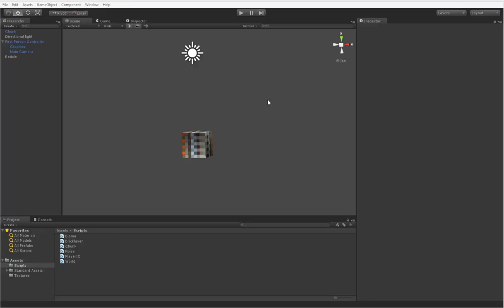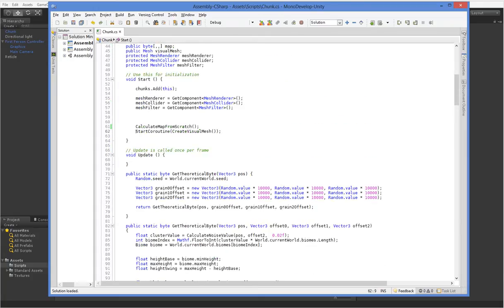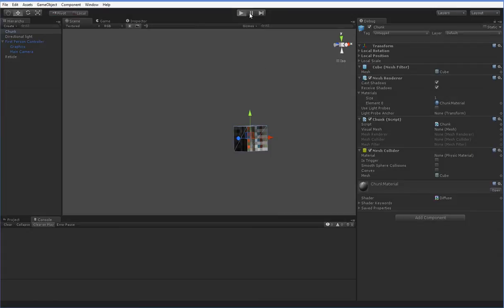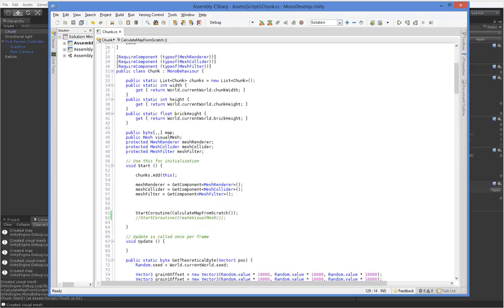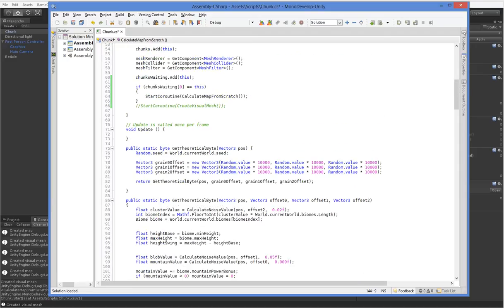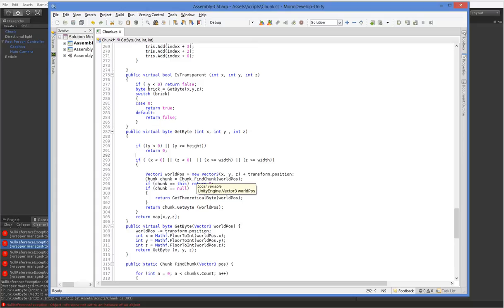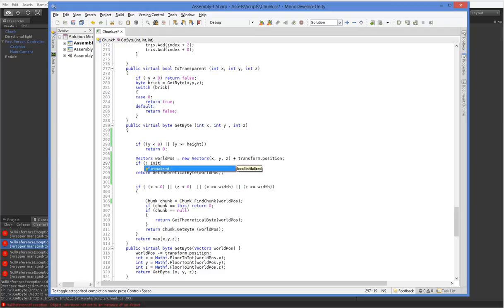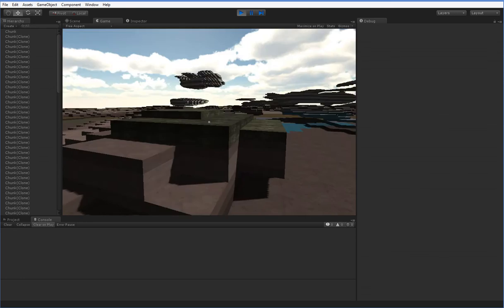Minecraft Mech #19: Let's Program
Forays into asynchronicity.

This episode is very useful, but it's a bit clumsy.